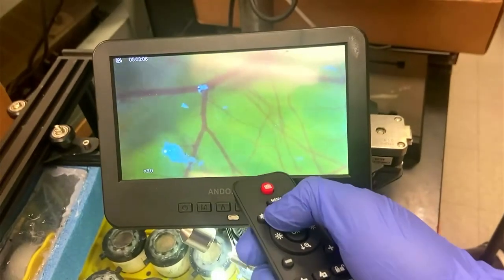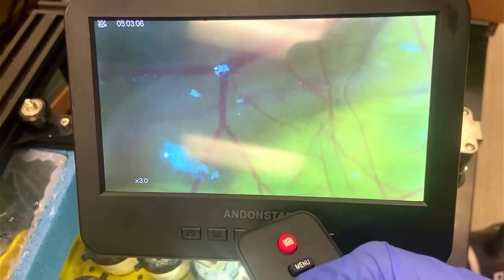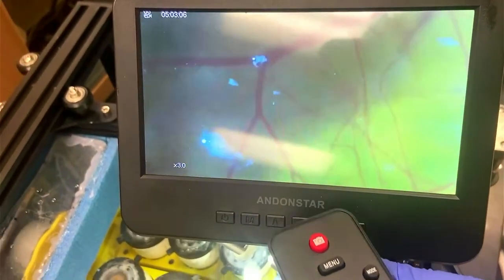WBCA-TV Presents . . . Knight Vision, Episode 4 - March 26, 2024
This is the Bergen County Academies weekly television show, Knight Vision. This is the stream for the show of Tuesday, March 26, 2024.